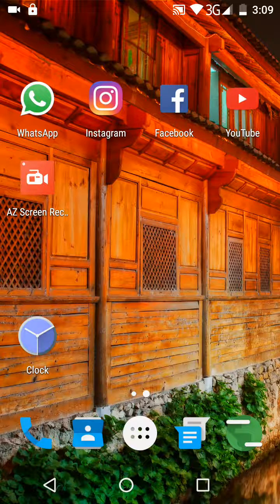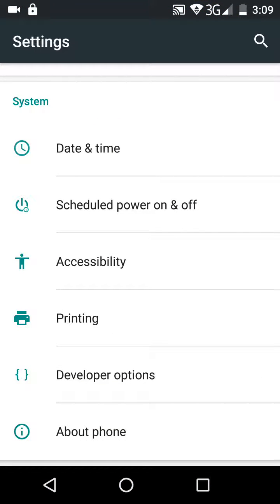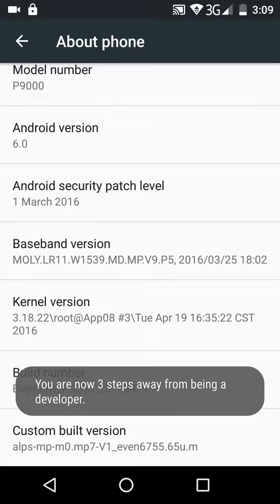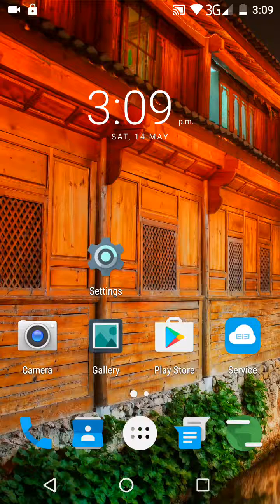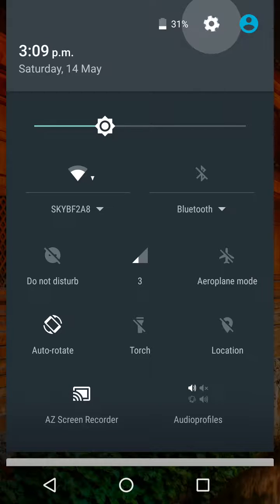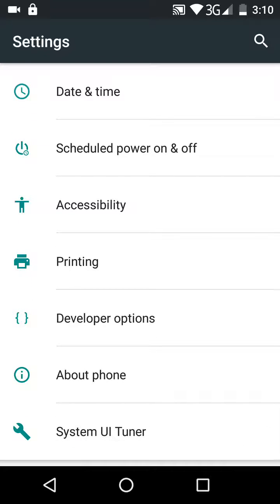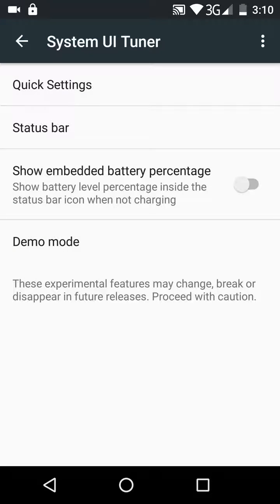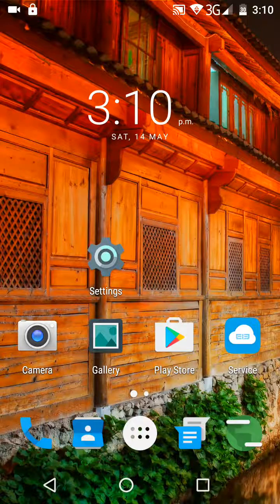Enable Battery Percentage on Elephone P9000 Marshmallow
Enable Battery Percentage on Elephone P9000 Marshmallow - Battery percentage on elephone p9000 marshmallow is hidden and you have to change a couple of settings for it to be enabled. Watch the video to see how i enable the battery percentage for the elephone p9000 on marshmallow.  You need to enable System UI Tuner to get to the battery percentage setting.